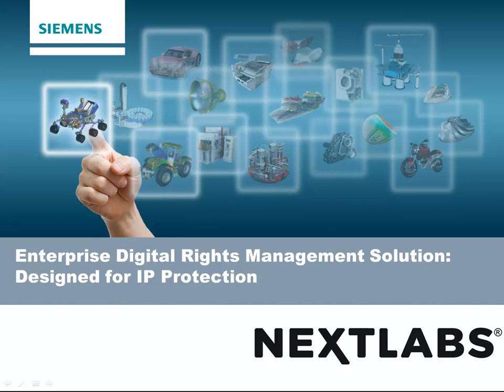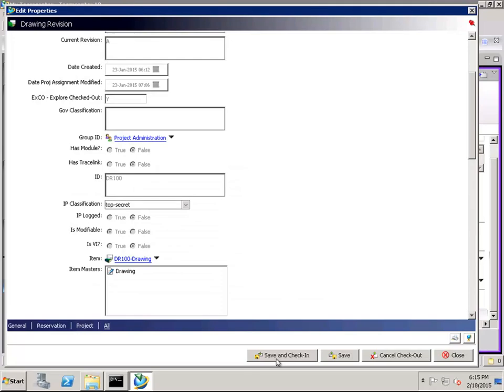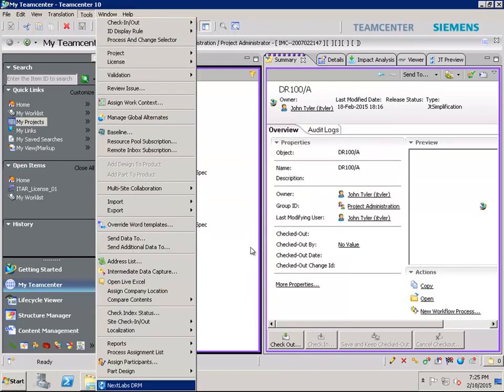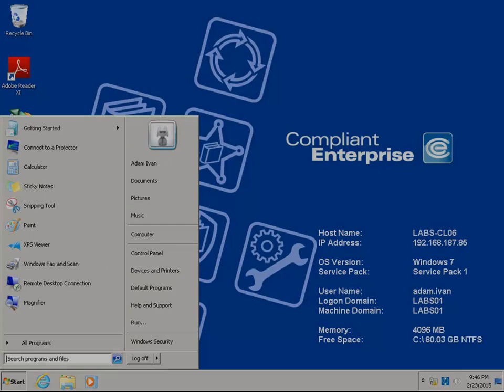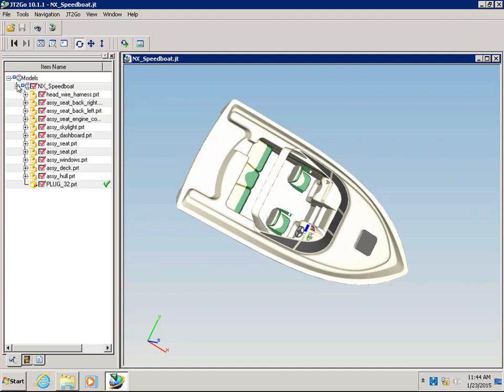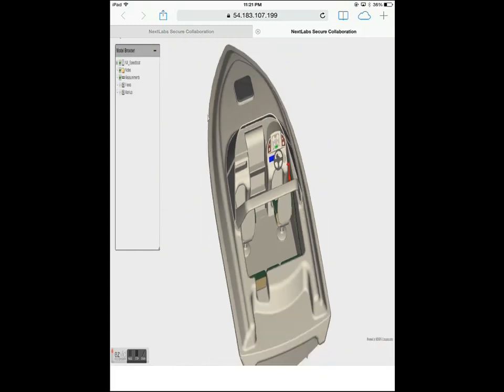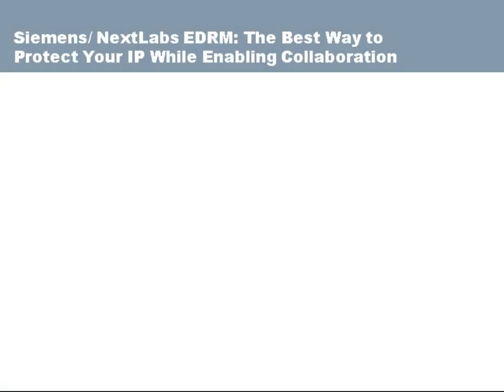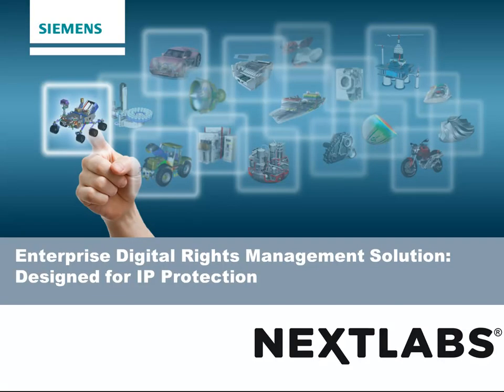NextLabs EDRM for Siemens Teamcenter Demo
See how NextLabs Rights Management extends your Teamcenter data security model to persistently protect and control your sensitive data outside of Teamcenter on any device anywhere.